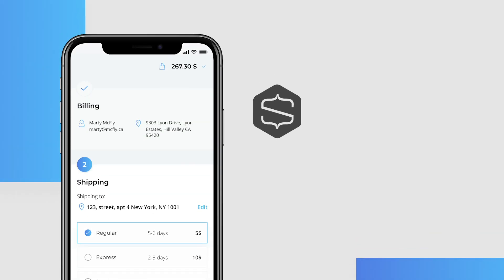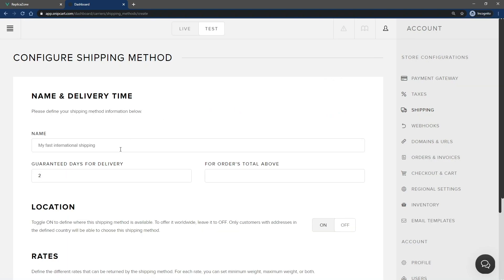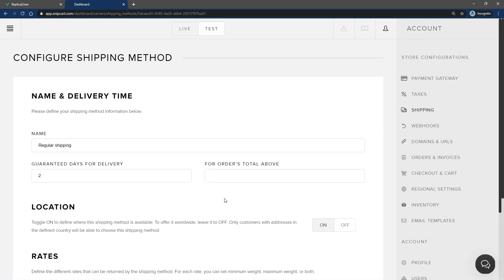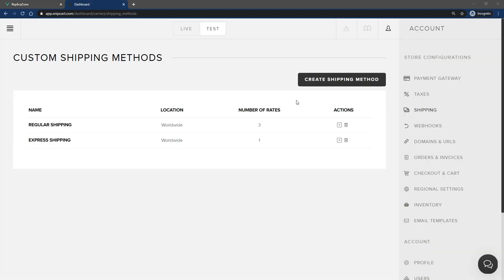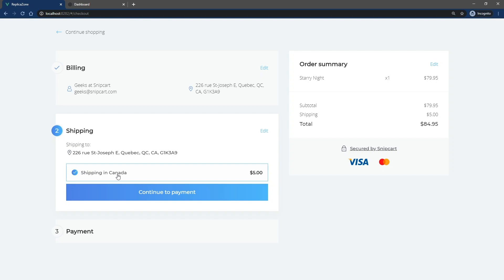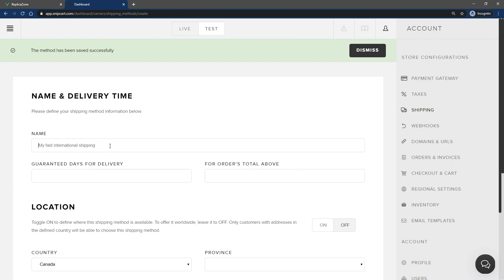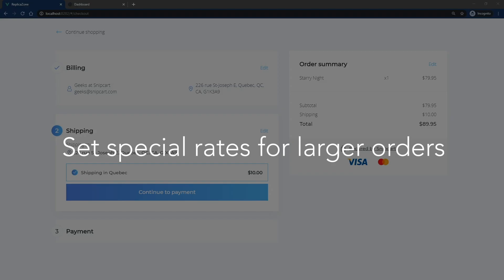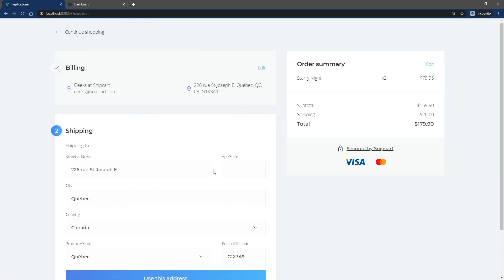Snipcart Tutorial - Custom Shipping Methods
With Snipcart, you can set custom shipping methods depending on your specific needs. Other than the very basics, this video explores 4 different scenarios:

- 1:09: Setting shipping rates by weight
- 1:45: Setting shipping methods by location
- 2:27: Filtering shipping rates by postal codes
- 3:30: Setting special rates for large orders

These can all be managed by merchants directly in their dashboards to offer the best shipping experience to customers.

Visit our documentation for written content and to know how to push the e-commerce integration further